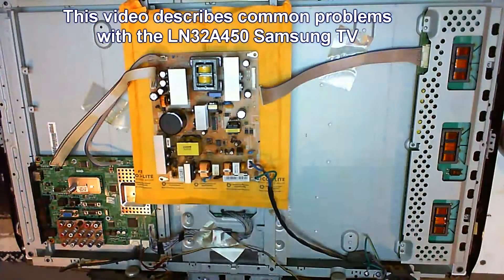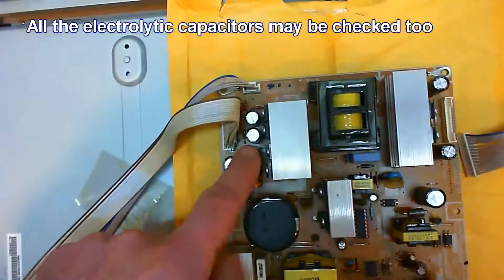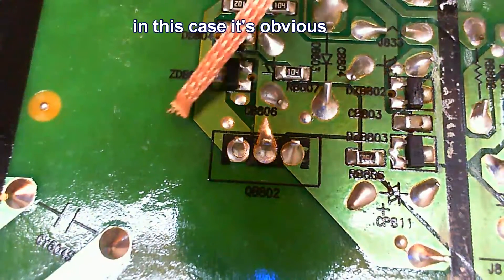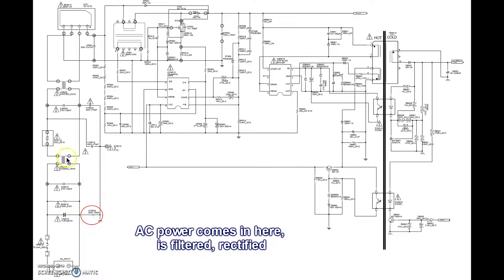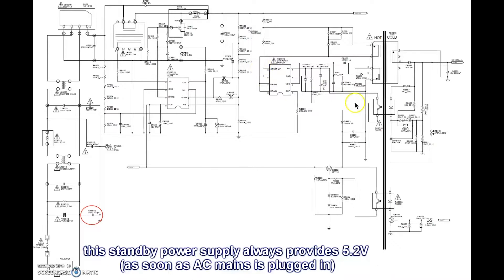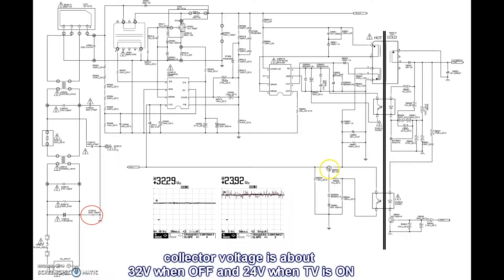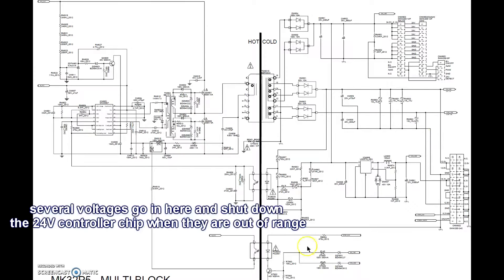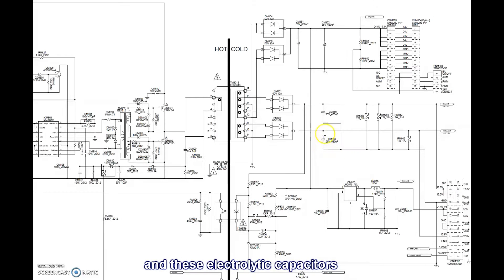LN32A450 all common power supply faults + reference measurements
The TV doesn't have backlight or it turns on and off in a complete random fashion. This video describes several problems related to the power supply board BN44-00214A. Common causes are bad solder joints on TO-220 transistors , electrolytic capacitors and the series capacitor 18nF in the resonant power supply.